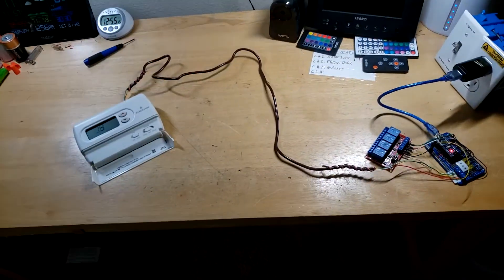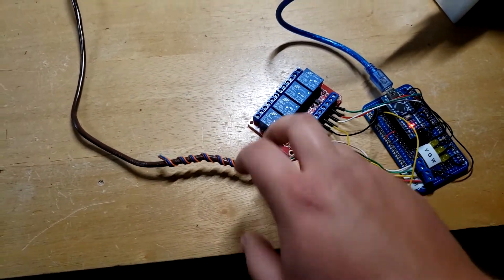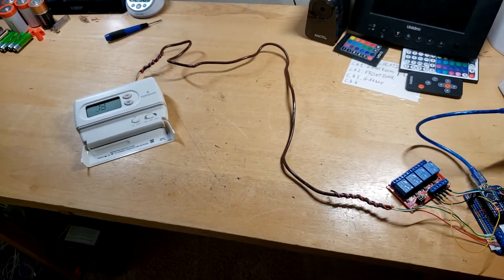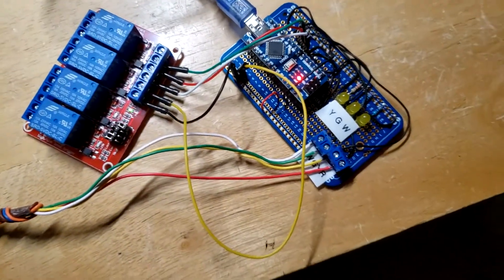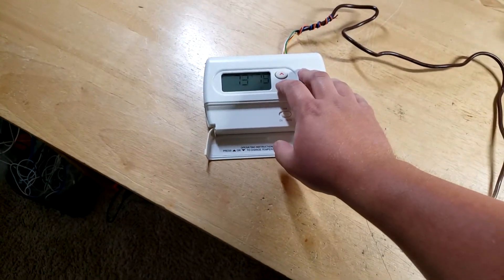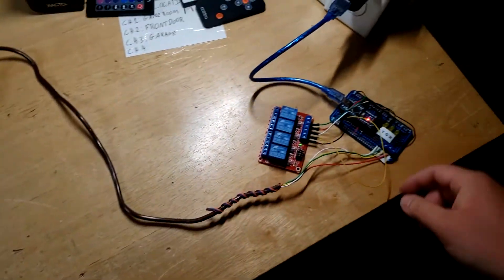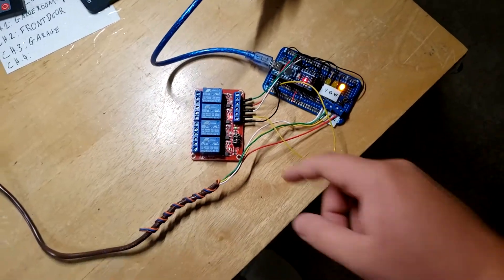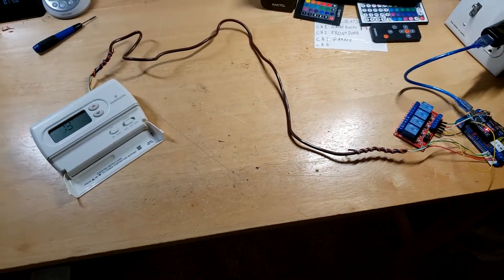Simple HVAC system circuit (Arduino version)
NOTE: This circuit is NOT intended to replace your current HVAC system.

An Arduino version I made with the same circuit as the mechanical version. This will not work with WIFI or thermostats that have a "C" wire. Only battery operated thermostats will work for this.

Using a Arduino Nano, a four channel relay module, and a thermostat. I will post the IDE code when I can. ;-)